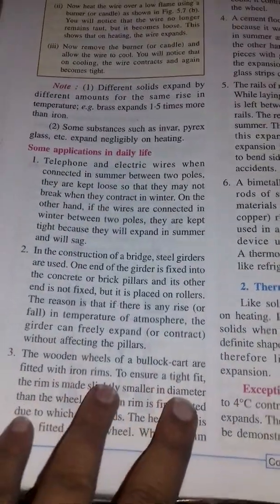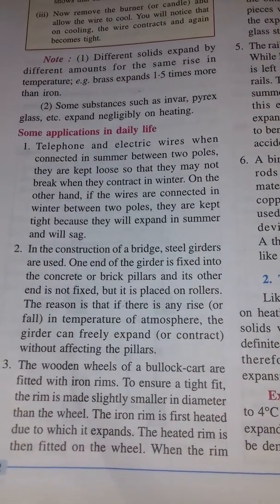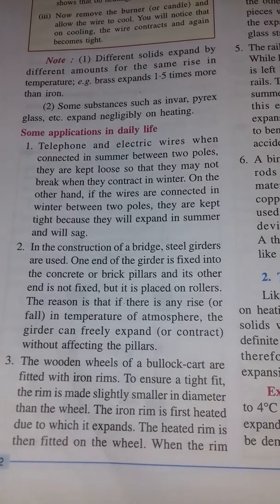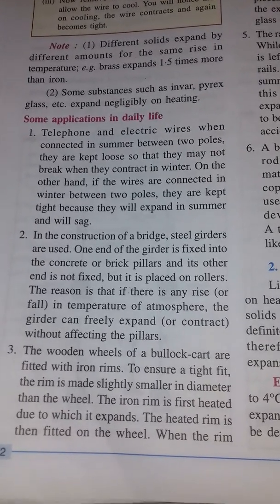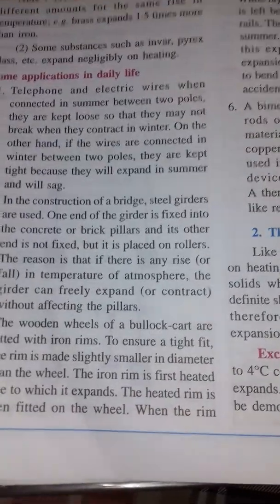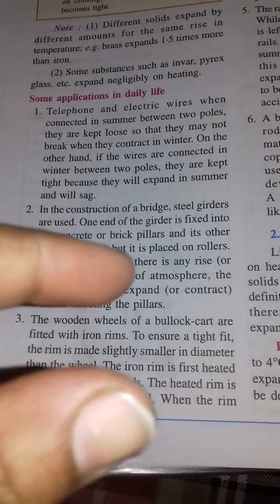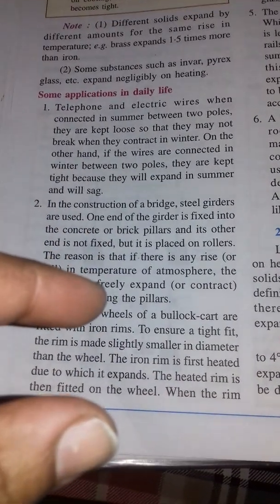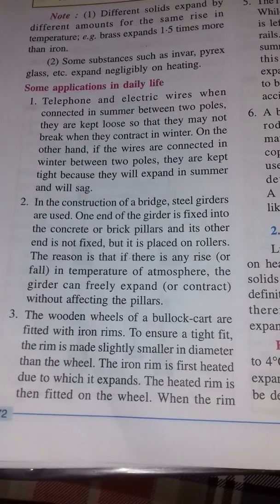5.heat class 7||IKVICTORY206